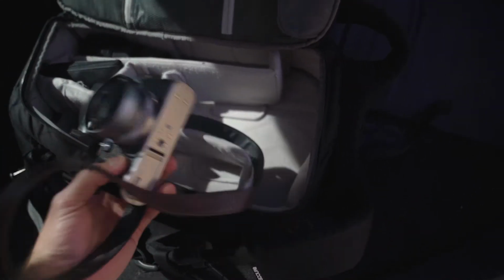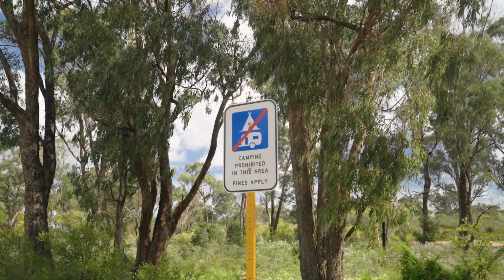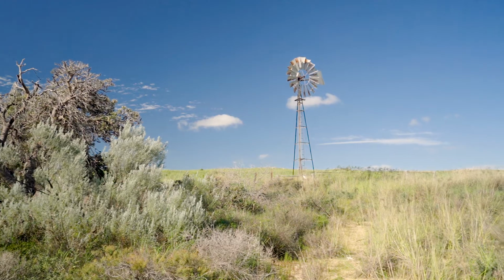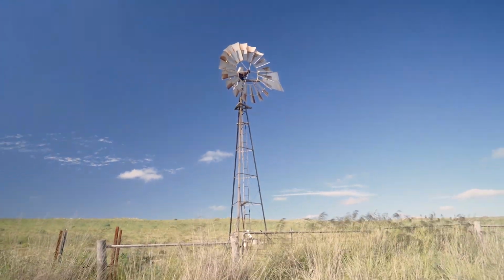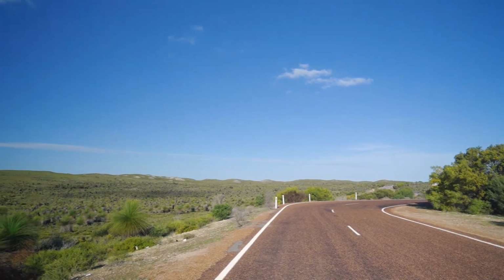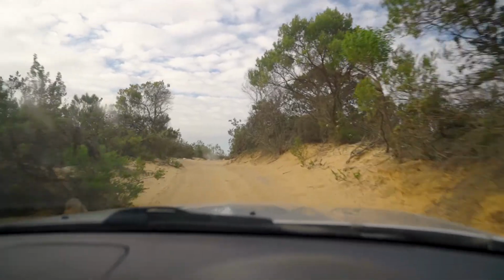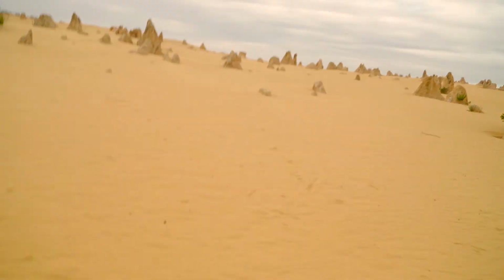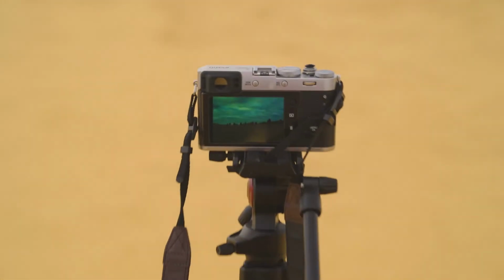Photographing Australian Country Towns | Fujifilm X100F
If you want weekly photography tips in your inbox, *Free Preset Update 2024 A FREE Preset on me (updated) 🤝 Hey guys!

In today's video, I wanted to bring you along on another little photography journey I took recently. This week I went for a drive to one of Western Australia's more well-known deserts, and I brought with me my Fujifilm X100F - I hope you enjoy it!

CAMERAS IN VIDEO:
Sony A7III
Fujifilm X100F

- Matty.